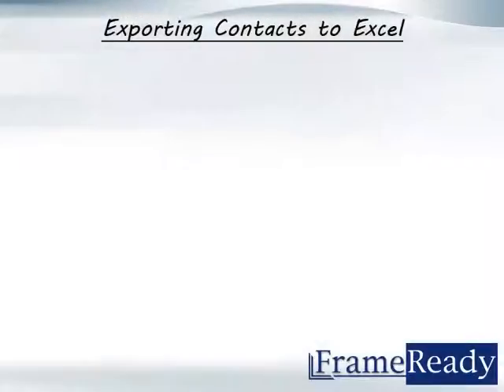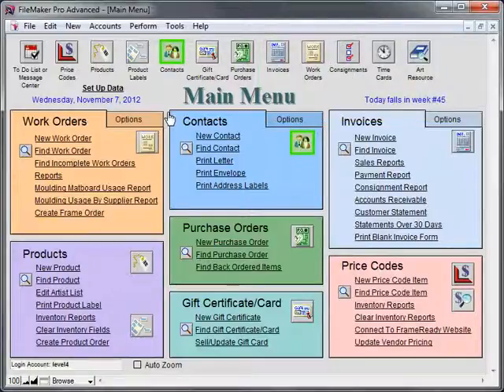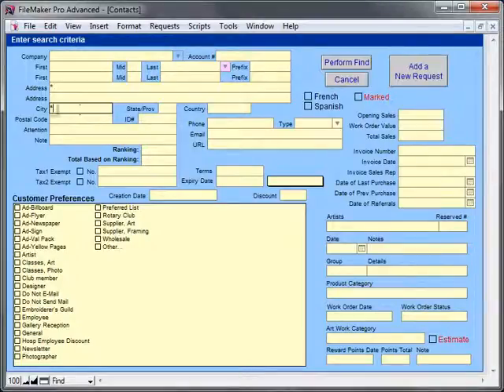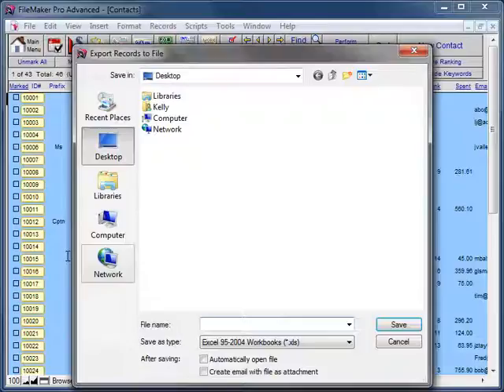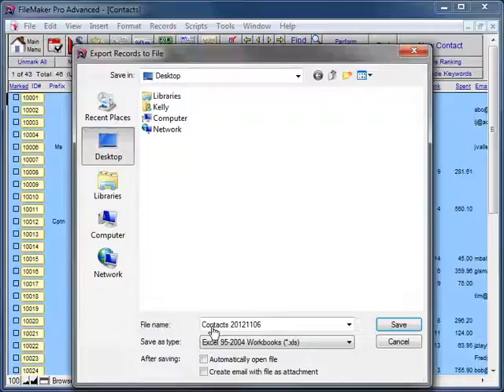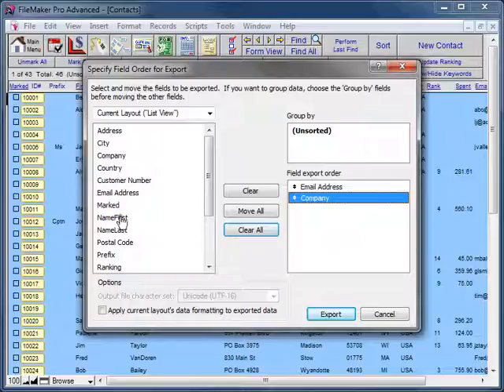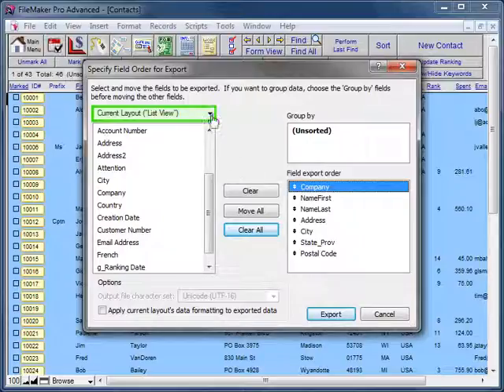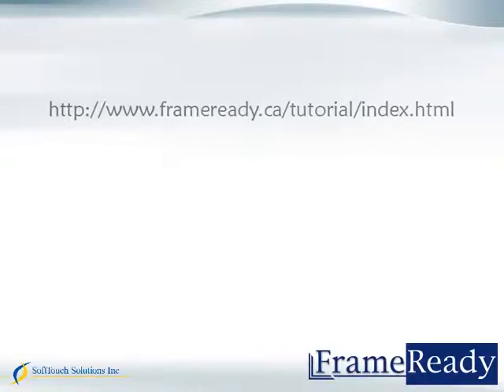Exporting Contacts to an Excel Spreadsheet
This video will show you how to export customer information and email address' to an Excel spreedsheet so that you can import the information into other software programs (Mail Chimp, Constant Contact, etc.) for marketing and email purposes.